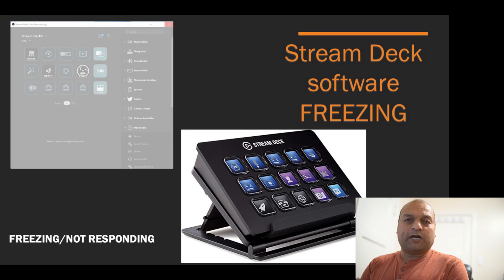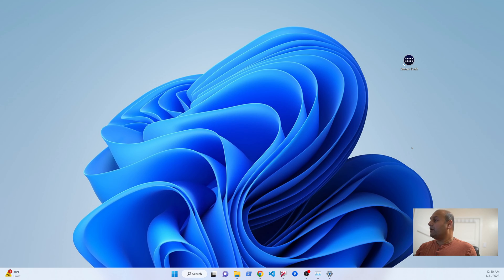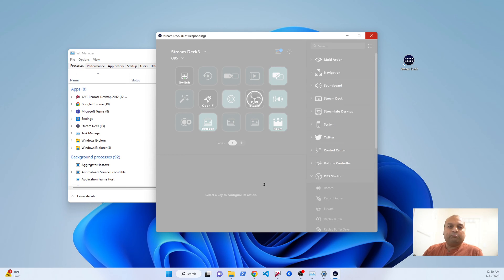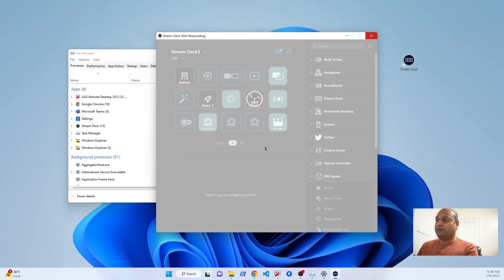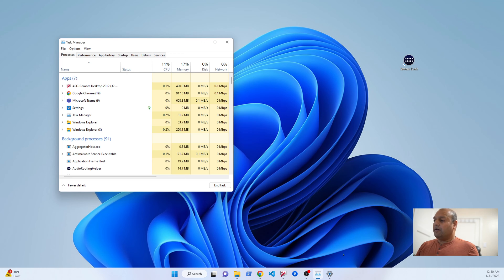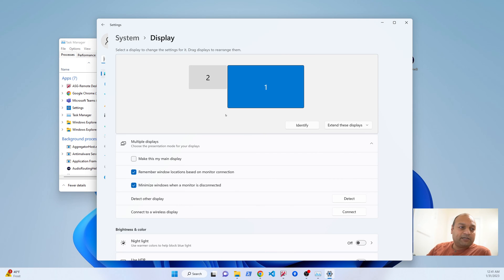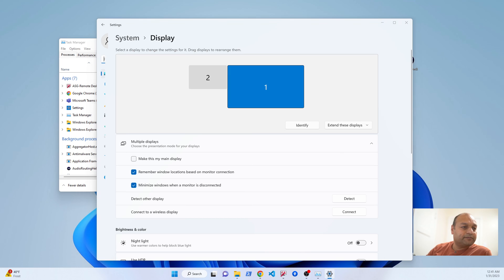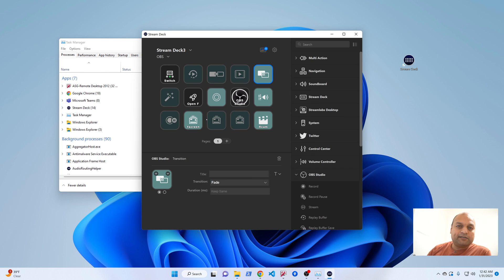StreamDeck software freezing / not responding & Fix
ep15 Stream Deck software freezing / Not Responding 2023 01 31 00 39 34